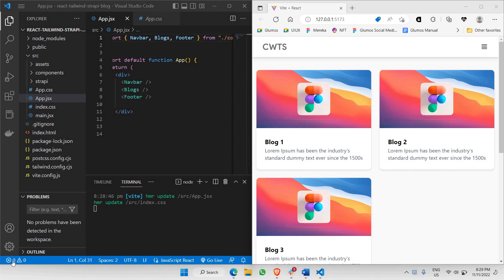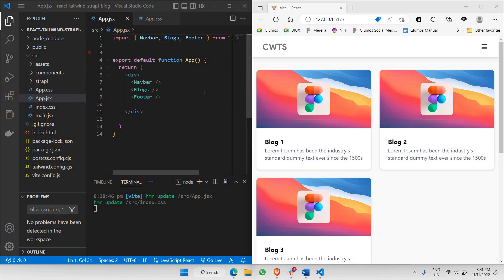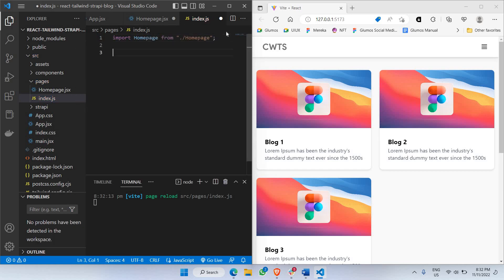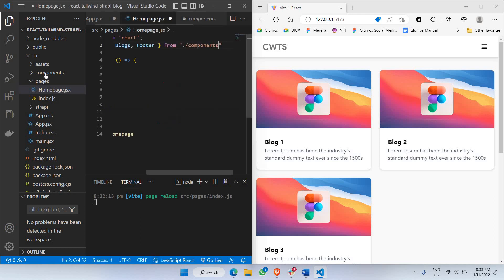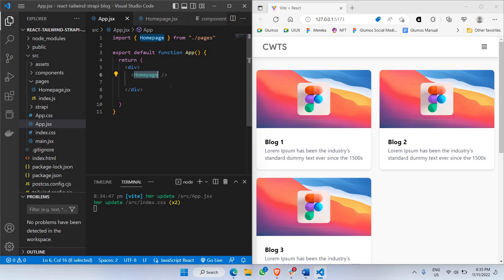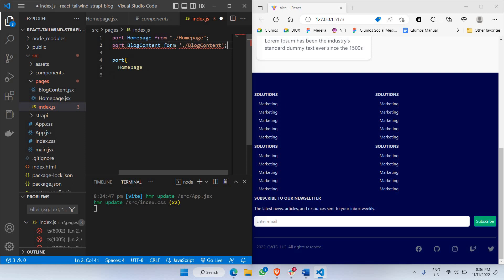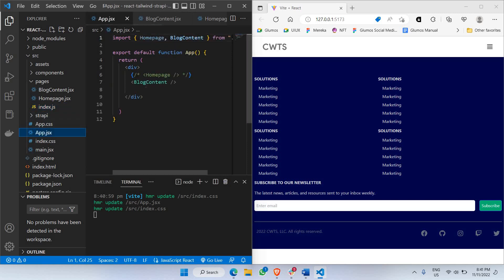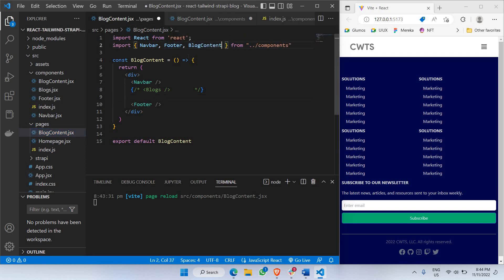Build A Blog Website | React JS, Strapi CMS, Tailwind CSS | Part 7: Blog Content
In this video, we'll be learning to create a blog.

🚀Learn ReactJS in 30 Days!

With full markdown articles, author information, and much more, this fully responsive HeadlessCMS Blog Wesbite is the best Strapi.io Blog Application that you can currently find on YouTube.

Also, what's best of all is that you or your clients can manage the blog from a dedicated Content Management System. Built with the newest technologies such as ReactJs,  ViteJS, Tailwind CSS , and Strapi CMS.

You'll also learn how to work with Strapi. Strapi is a headless content management system that enables seamless integration with any application.

📚  You'll learn:
-  Advanced React JS Best Practices
-  We'll use Vite JS pre-rendering with Static Generation
-  You'll also learn how to create a modern UI using Tailwind CSS
-  You'll learn to setup and connect to Strapi CMS
 - Strapi is an open-source Content Management System (CMS)

✨ Tags ✨
"react" "6"
"react js" "5"
"reactjs" "4"